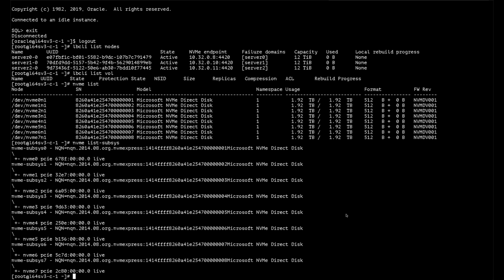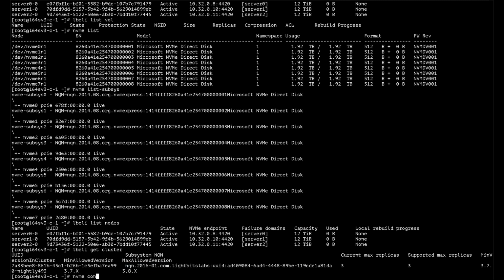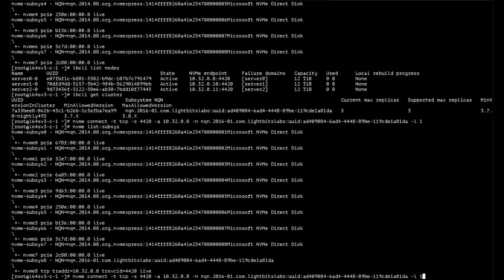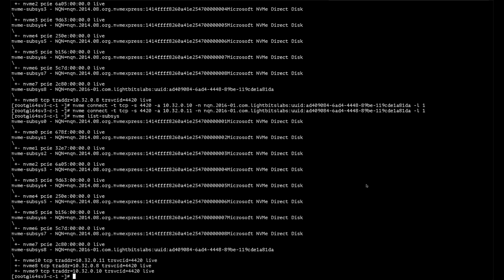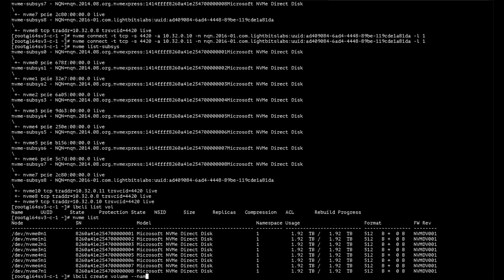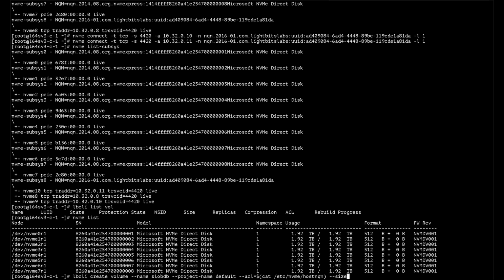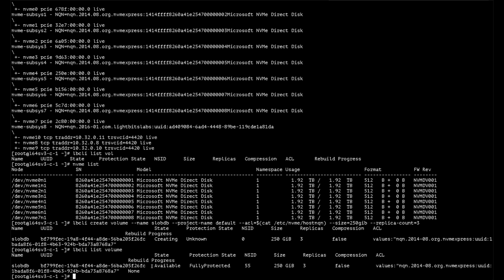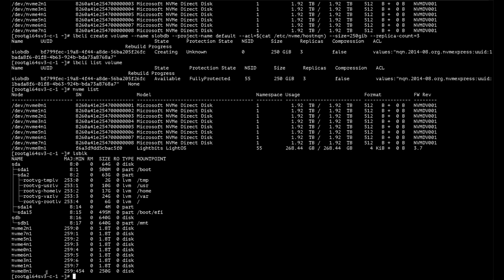Create and Connect Oracle Volumes to the Lightbits Cluster in Azure | Chapter 6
This video is Chapter 6 in a series of videos that illustrate how to deploy Oracle on a Lightbits cluster in Azure from the basics of deploying a cluster to how to run Oracle SLOB benchmarks, and how to review the benchmark test results.

Related content:
- White Paper: Learn How to Lower Storage Costs on Azure for I/O-intensive Workloads at Scale